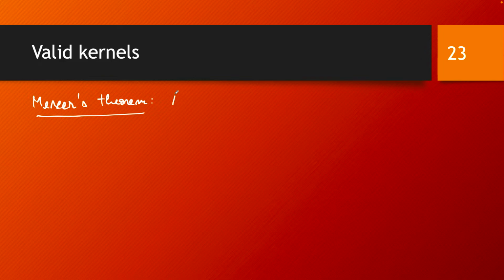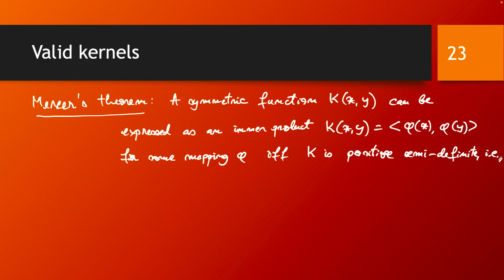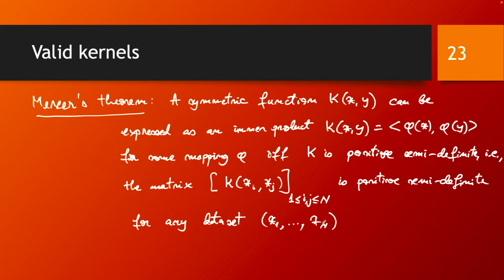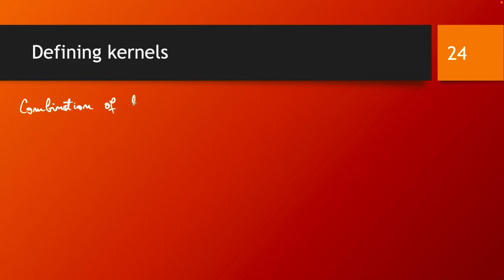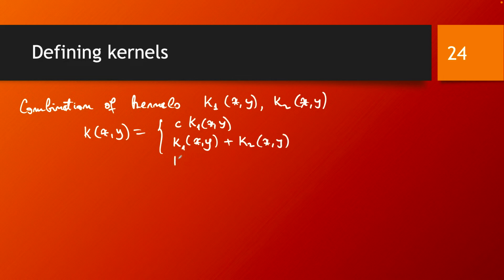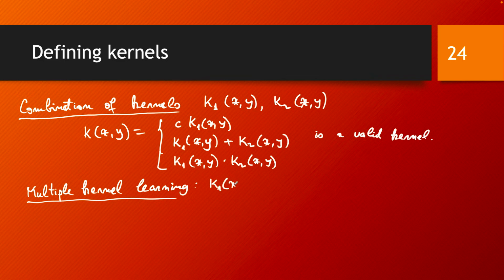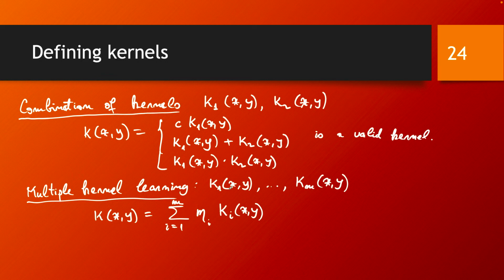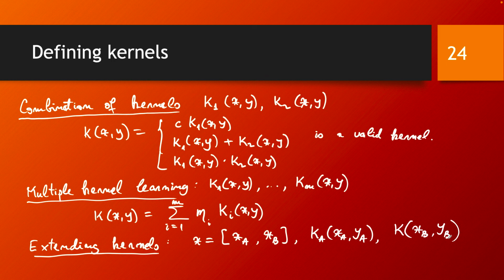Defining custom-made kernels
We discuss in this video what is a valid kernel and how to build a kernel customised for your dataset and for your application.